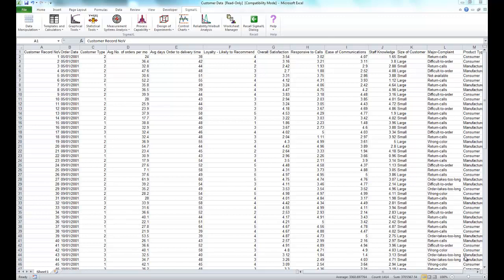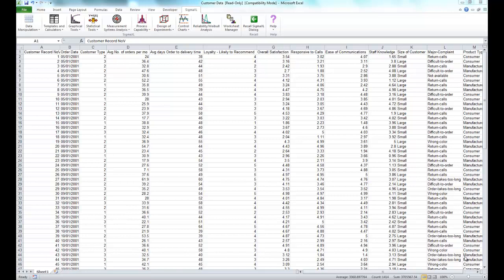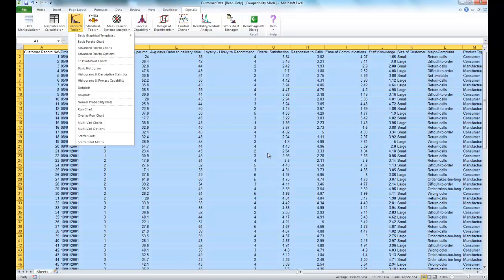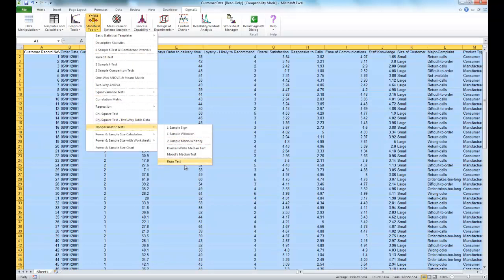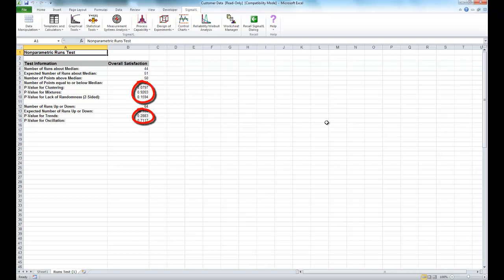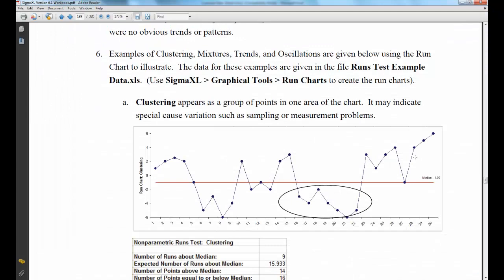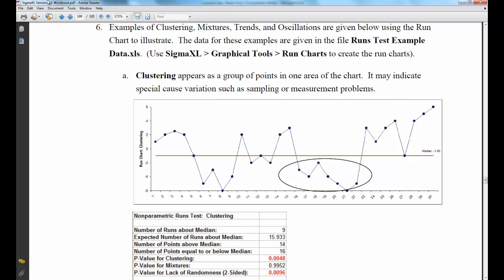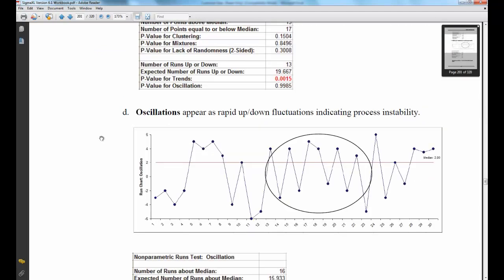Nonparametric Runs Test in Excel using SigmaXL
This video shows you how to perform a Nonparametric Runs Test in Excel using SigmaXL.  The example in this video is taken from p. 198 of the SigmaXL Version 6.11 Workbook.